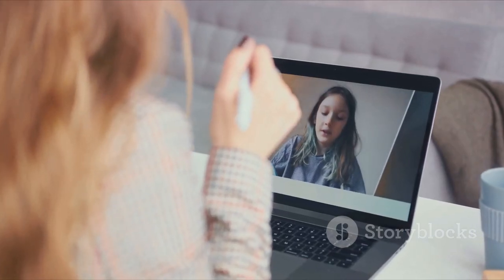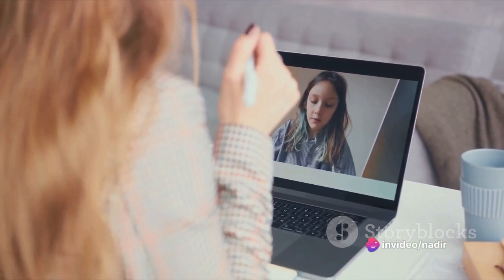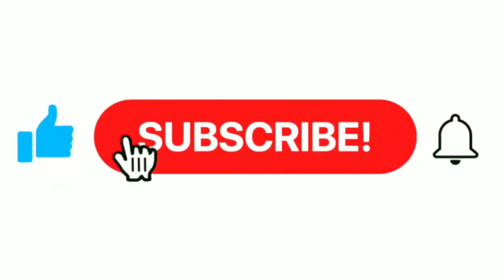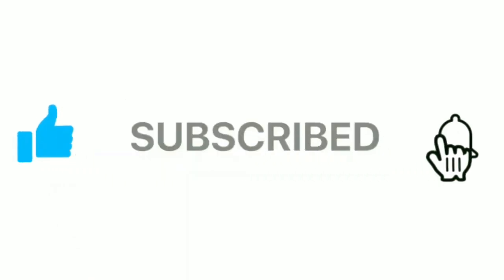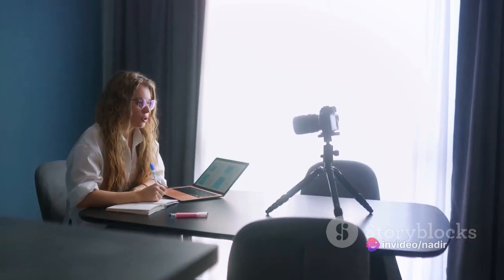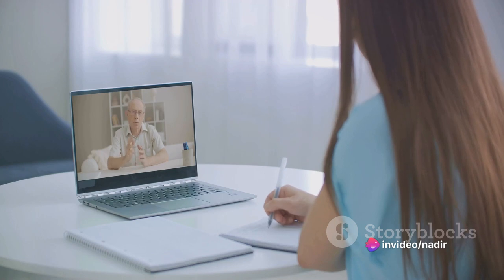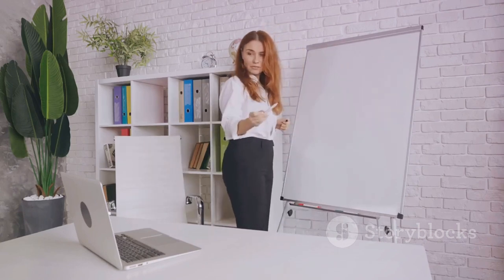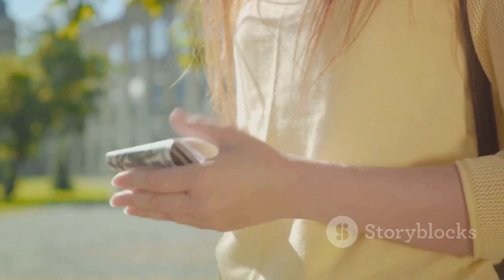Unleash Your Expertise: Master the 6 Steps to Creating Your First Online Course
In this fast-paced era, you need various skills that can help you to compete and grow. You need extra knowledge along with your curriculum in order to stand out differently.

In this case, online courses are the best option to upskill your knowledge. When you study online, you earn the same degree as someone who studies in a classroom at a college or university.

However, unlike traditional courses, online courses allow you to study from anywhere and whenever you want during the week.

In this article, you will find out all you need to know about online courses, from the benefits of studying online to student support and various platforms that provide online courses.